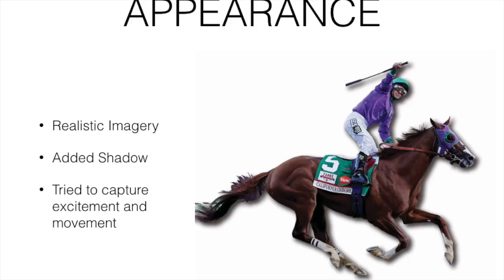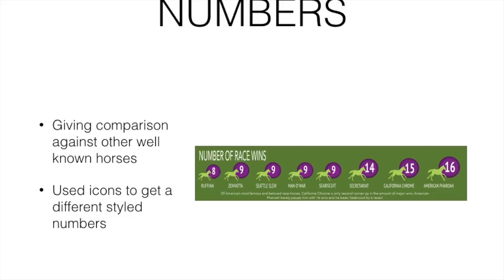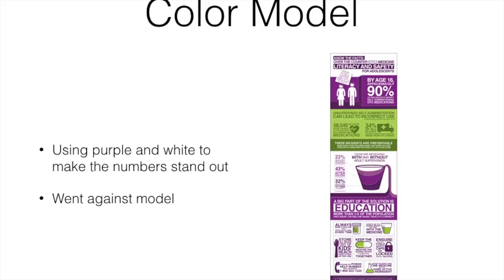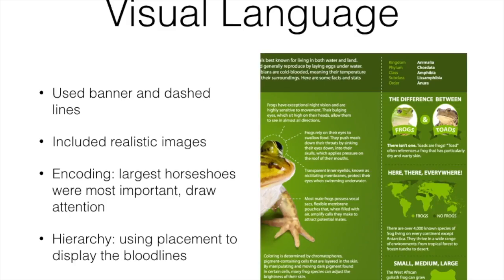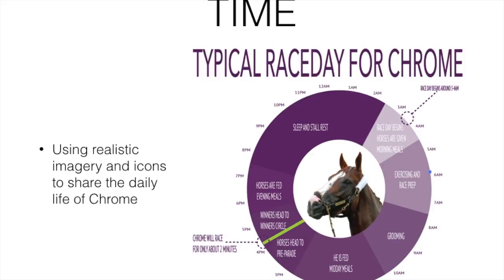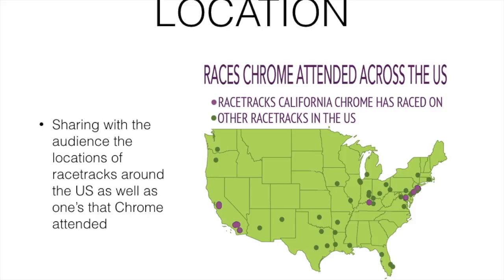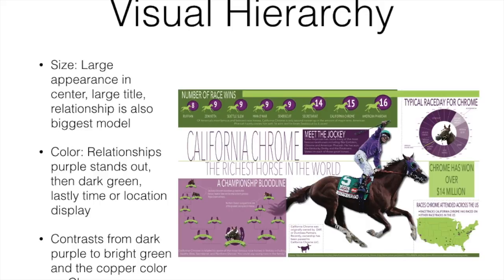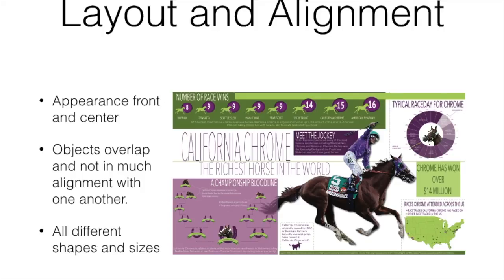Final Info 362 Project - California Chrome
This video is about info362project